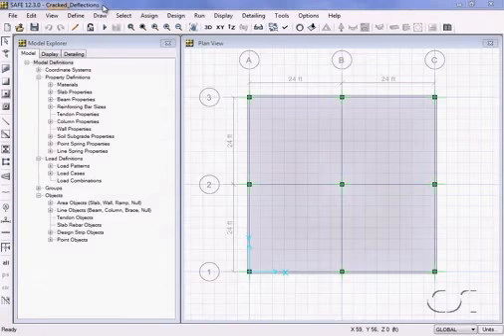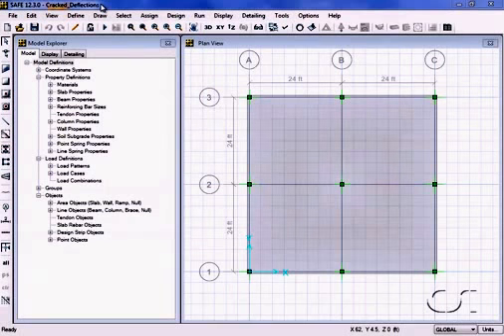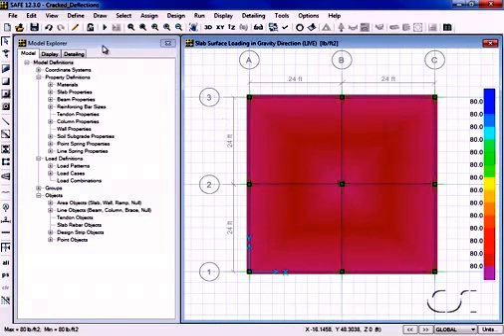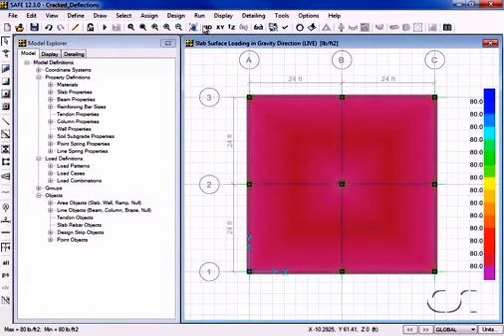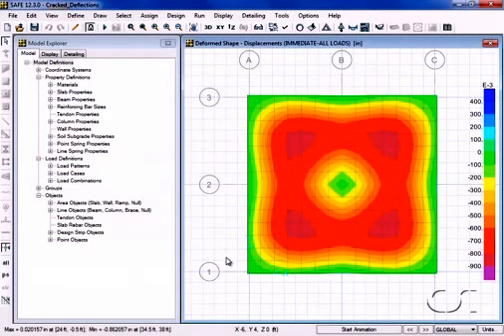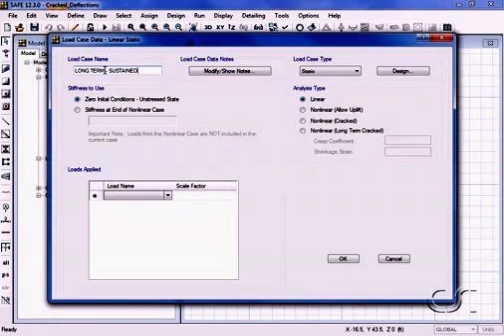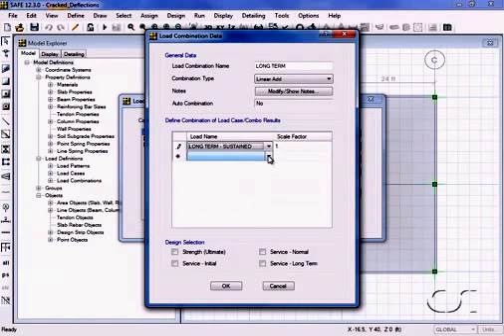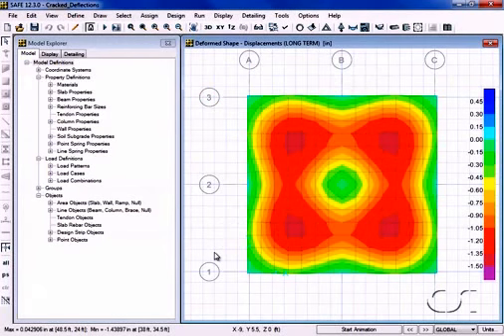HOW TO CALCULATE LONG TERM DEFLECTION USING SAFE 12